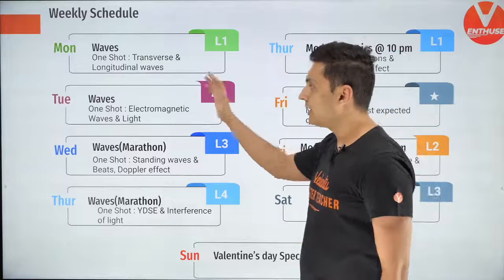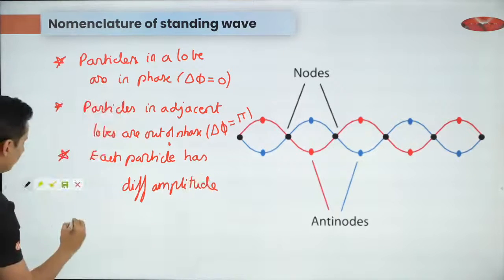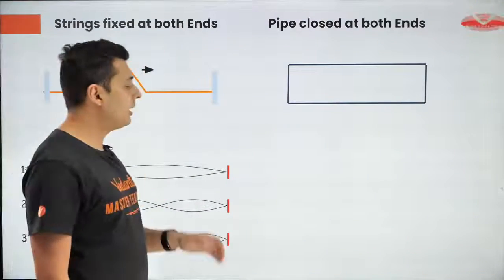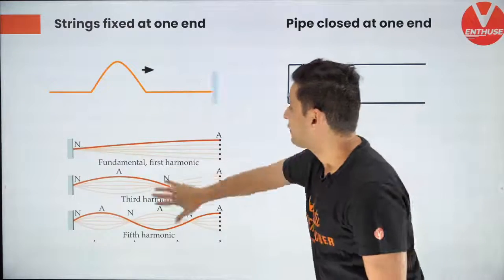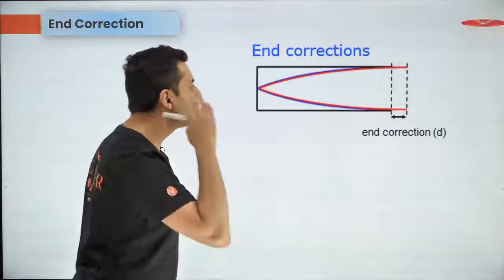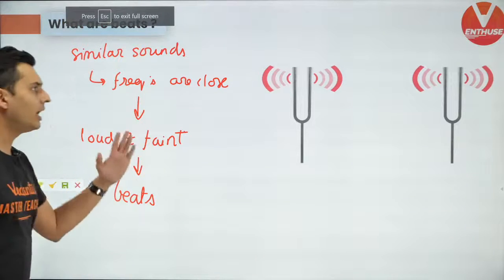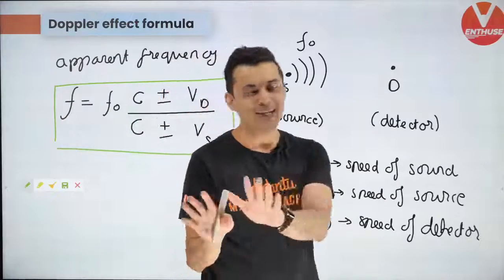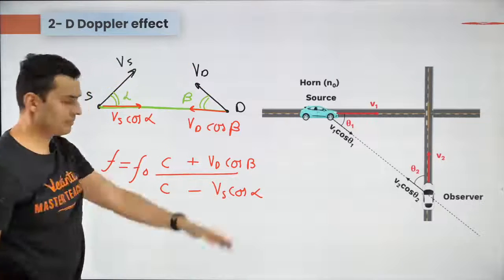One Shot : Standing Waves & Beats, Doppler Effect | Waves L-3 | JEE Marathon 2022 | Vedantu Enthuse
Waves IIT JEE | One shot: Standing Waves and Beats, Doppler Effect | JEE Marathon 2022 | Class 11 Physics | VedantuJEEEnthuseEnglish with your favorite Shreyas Sir. Waves | One shot: Standing Waves and Beats, Doppler Effect sessions will help you to get more marks in JEE Physics. In Vedantu, You can now watch today's session of Waves JEE | Waves JEE One Shot | Waves JEE Mains | Waves IIT JEE | Waves Class 11 IIT JEE | Standing Waves JEE One Shot | Standing Waves JEE | Standing Waves JEE Mains | Beat Wave | Beats JEE | Beats | Doppler Effect JEE Mains | Doppler Effect JEE | Doppler Effect.

📢 🔥 Find (PCM) Marathon Series Playlist (Class 12) JEE 2021- JEE English Free Online Classes Links here:

➡️ Topics Covered in this Session:
♦ Waves IIT JEE
♦ Waves Class 11
♦ JEE Main Physics 2021
♦ Waves JEE Mains One Shot
♦ One shot: Standing Waves & Beats, Doppler Effect

Let us know if you come across any doubts 🤔 in today's Session "Waves IIT JEE | One shot: Electromagnetic Waves and Light | JEE Marathon 2022 | Class 11 Physics".